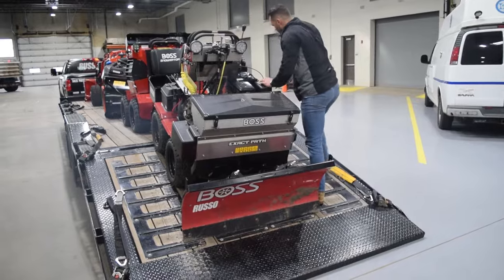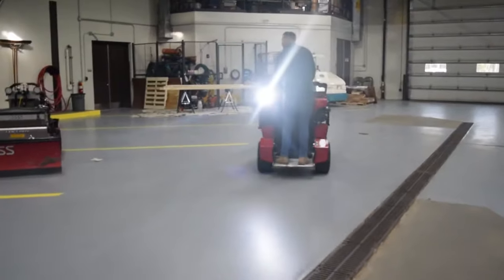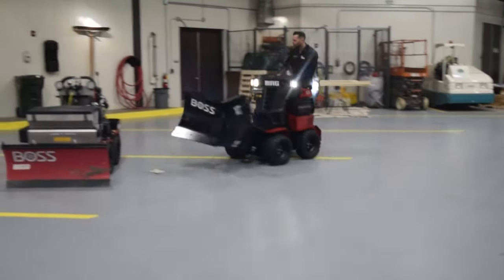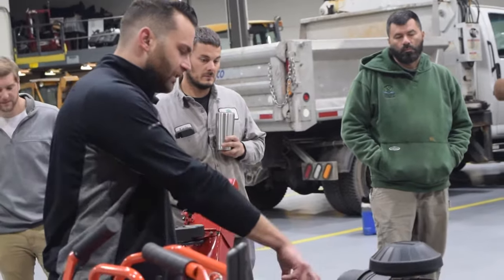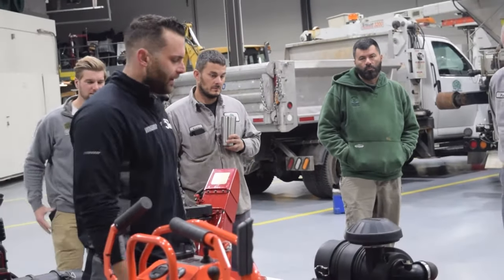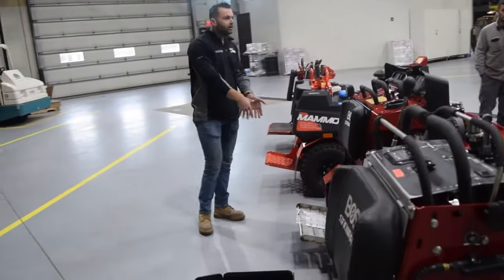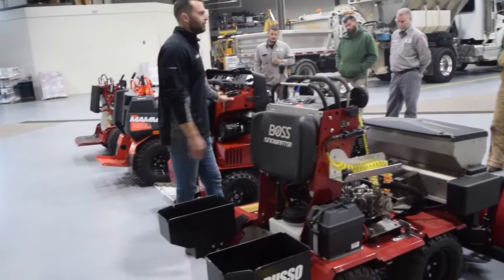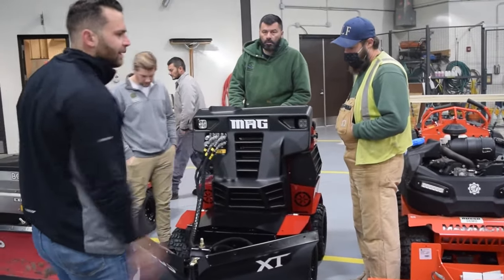BOSS Snowrator MAG Demo! Best Winter Snowplows 2022 (Ariens, Toro, BOSS)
Russo is the Midwest's premier power equipment and landscape supply dealership with 5 Chicagoland locations. Powering Nature's Professionals Since 1970.

Don't forget to "LIKE" and "SHARE" this video to pass along helpful information to your friends!